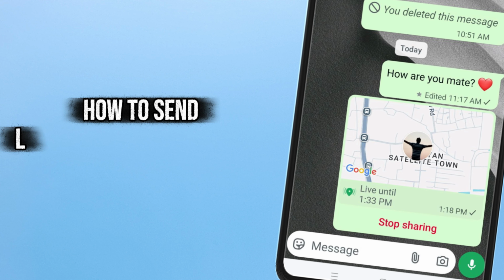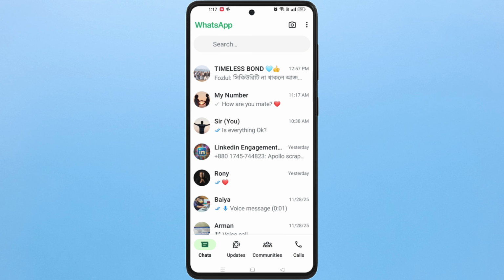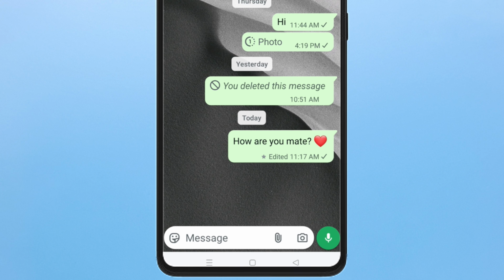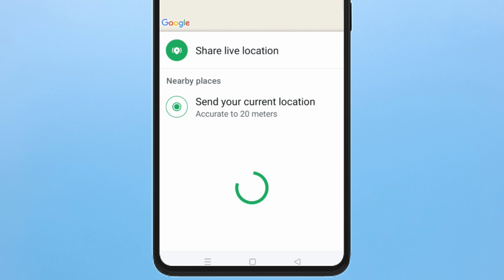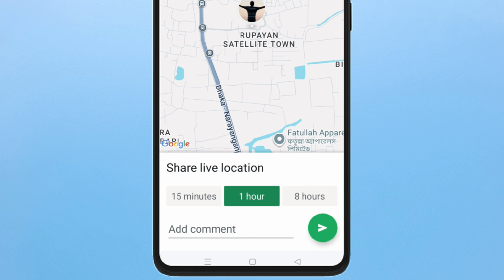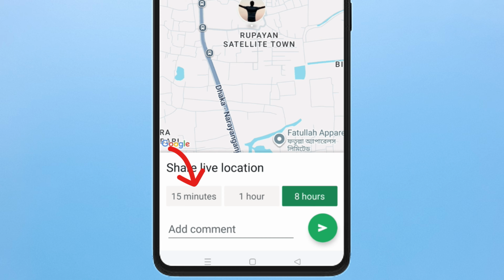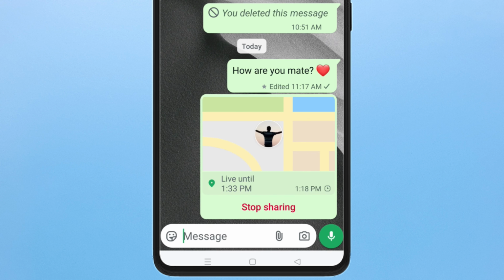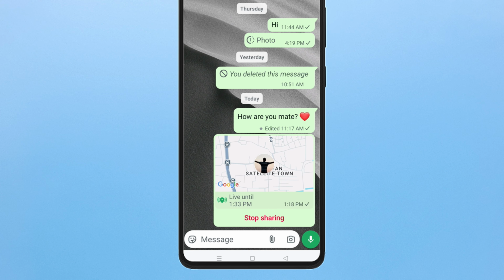How to Send Live Location on WhatsApp (2026)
A step-by-step guide to sending your live location to friends and family on WhatsApp